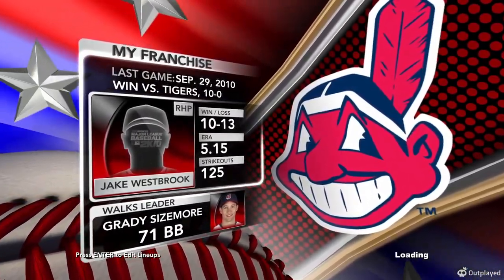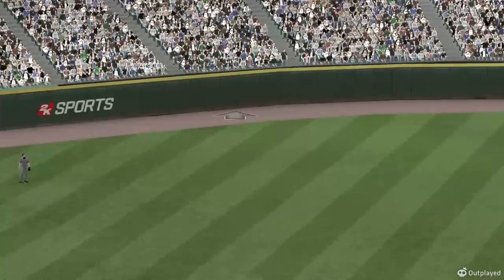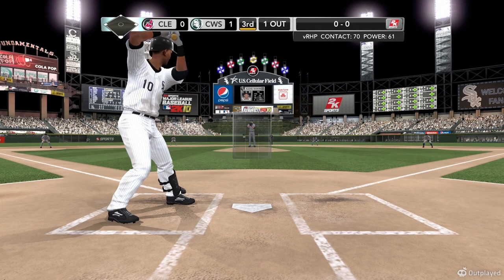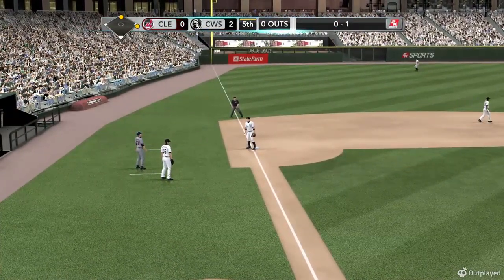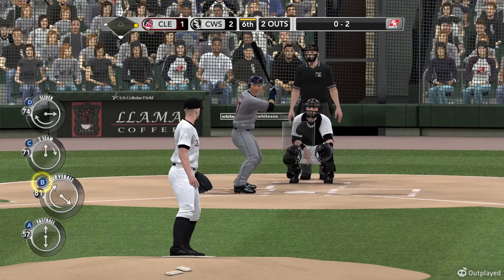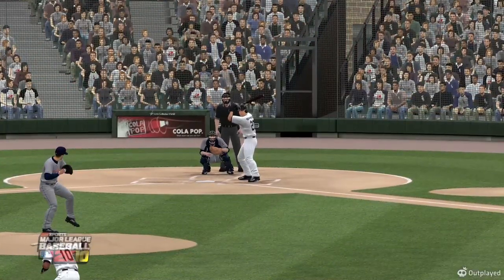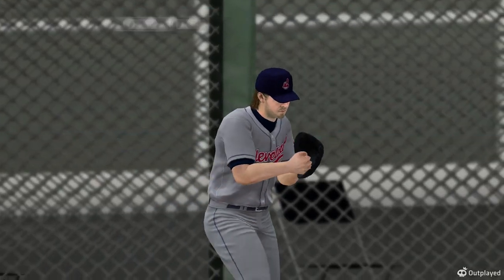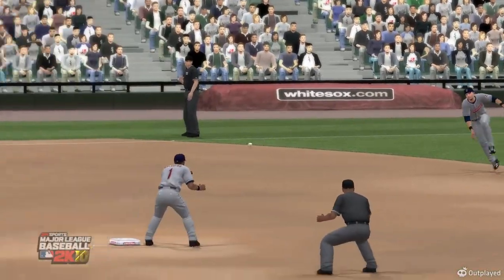MLB 2k10 Franchise Game 160